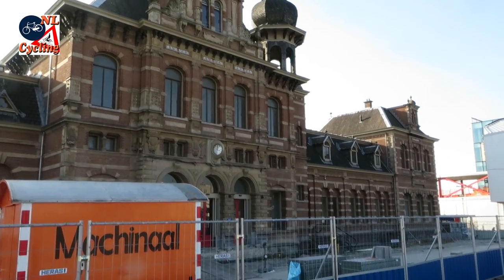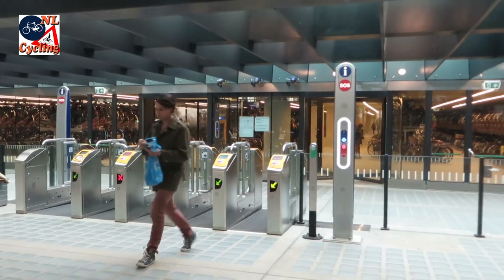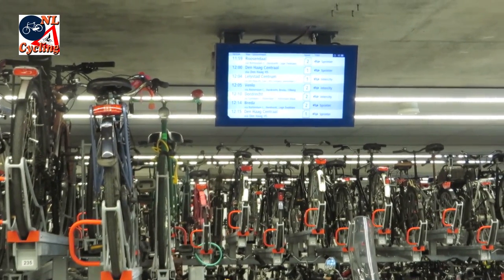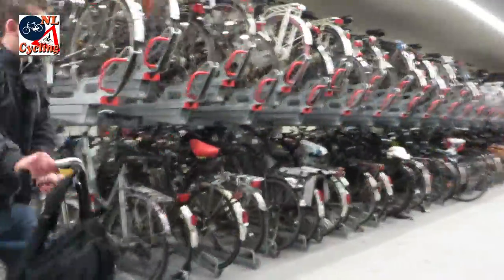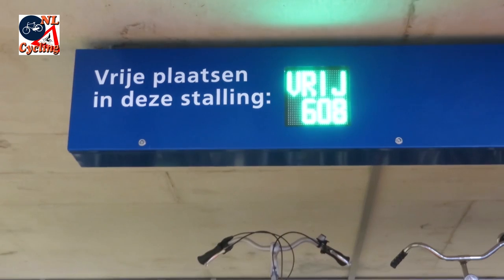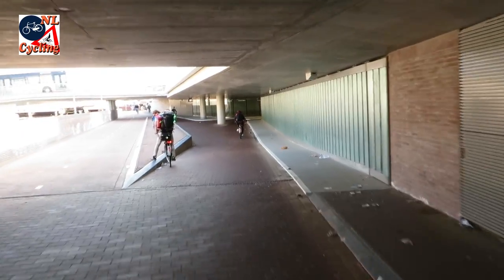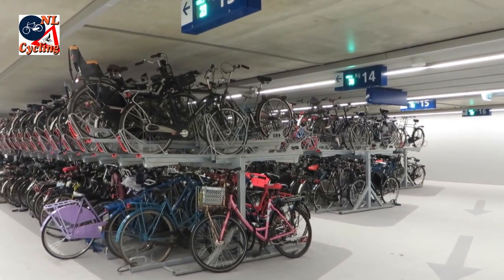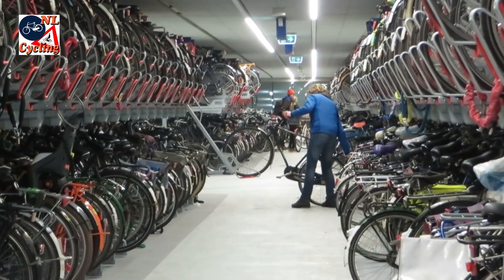Delft bicycle parking facility [396]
At the Central Railway Station of Delft (Netherlands) there is room to park 5,000 bicycles in an underground bicycle parking facility.